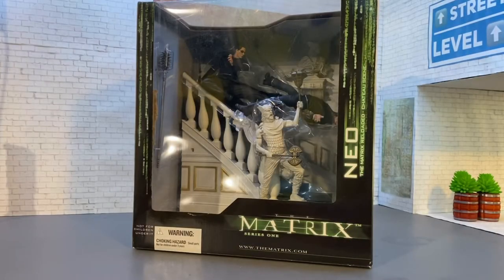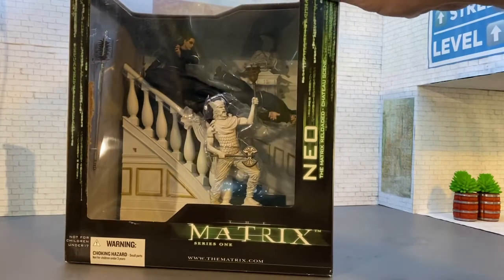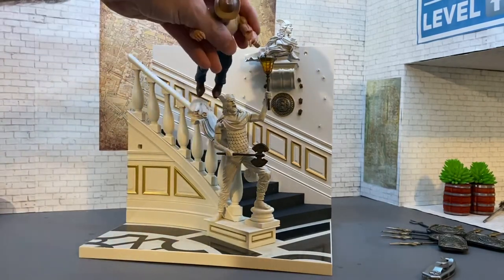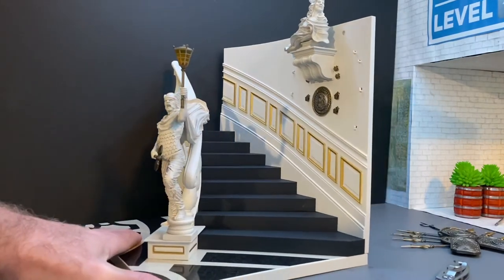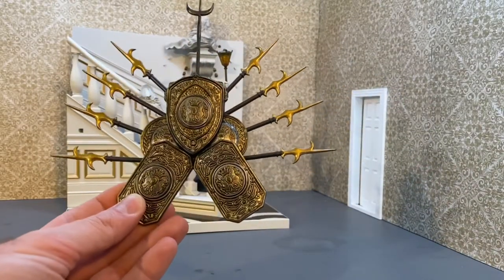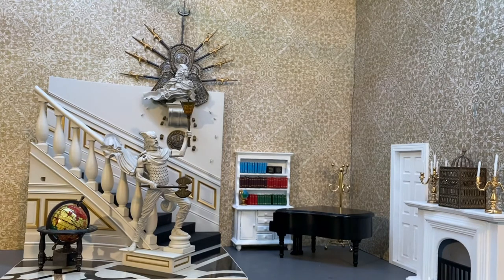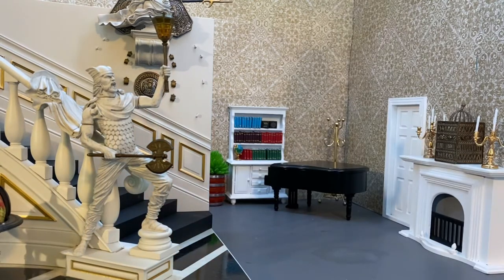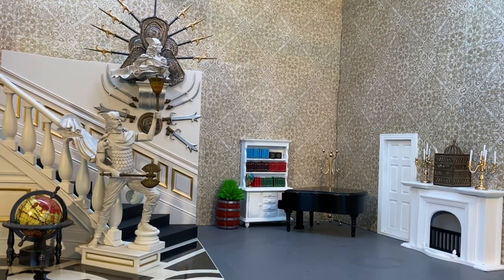McFarlane the matrix series 1 Château scene deluxe set